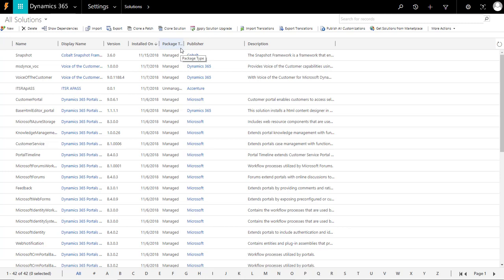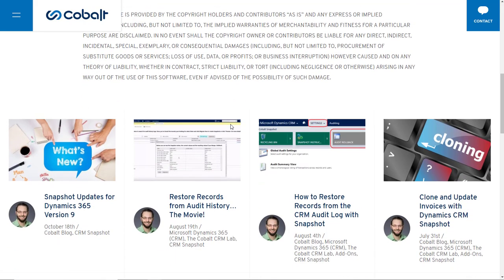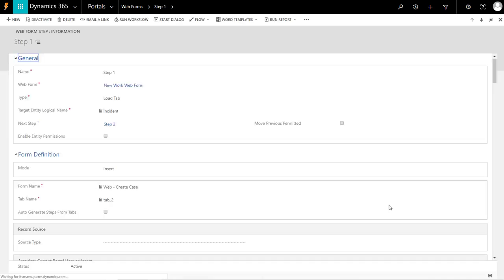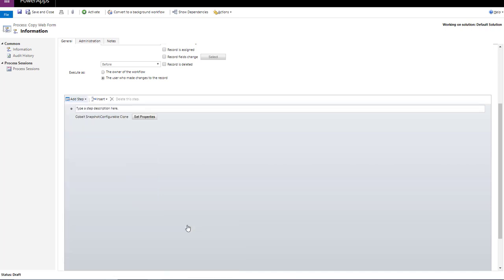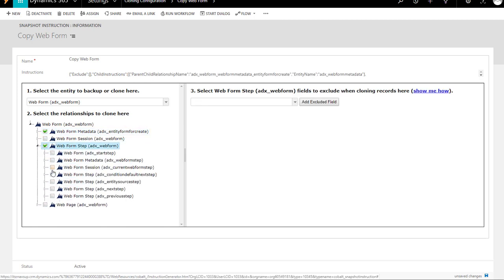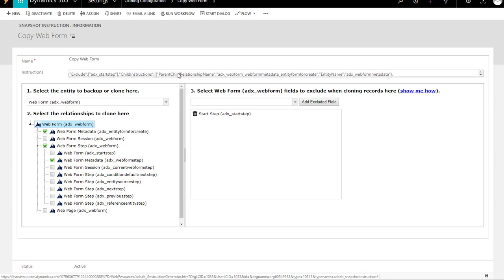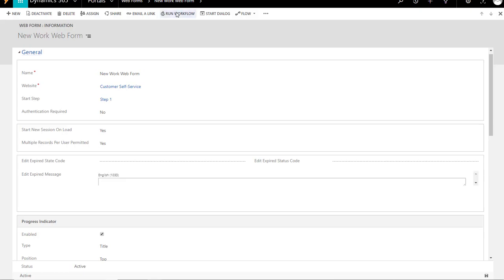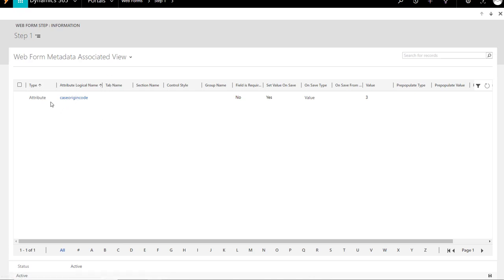Copy Dynamics 365 Portal Web Forms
In this video I show how to copy Dynamics 365 Web Forms using CRM Snapshot. While this video is specific to Web Forms and Portals. Snapshot can be used to copy any record and it's related records in Dynamics 365. CRM Snapshot is completely free and is available for download for all versions of Dynamics.